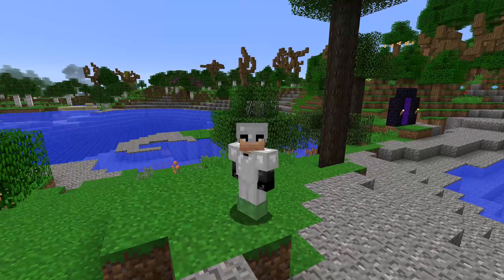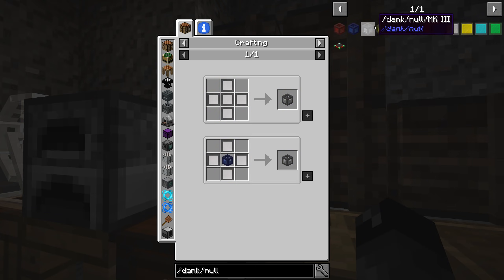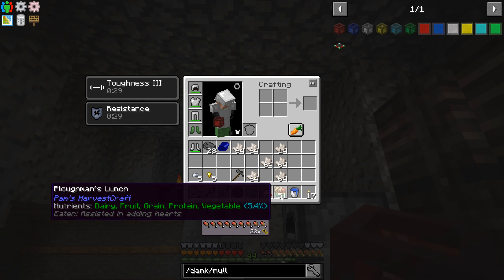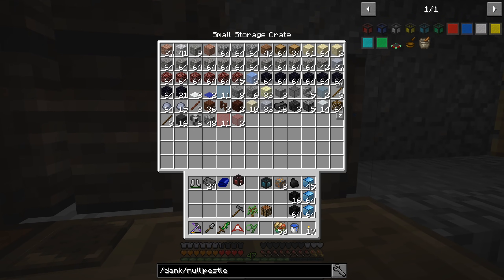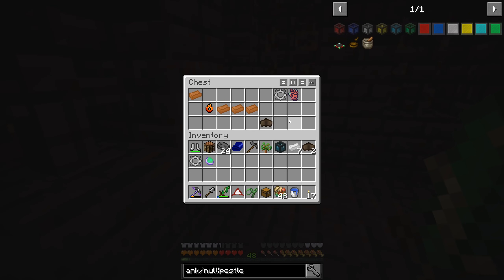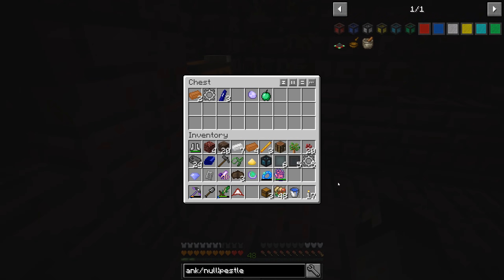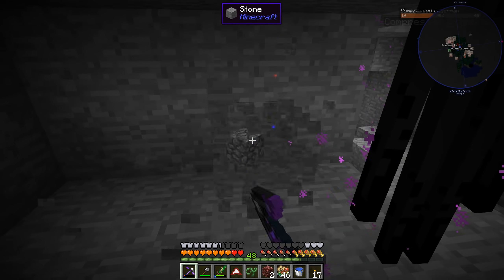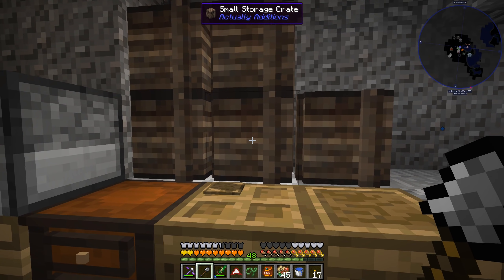Enigmatica 2 Expert - QUALITY OF LIFE [E08] (Modded Minecraft)